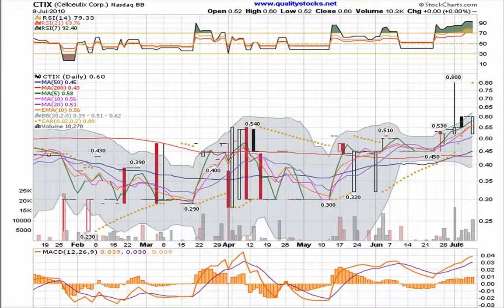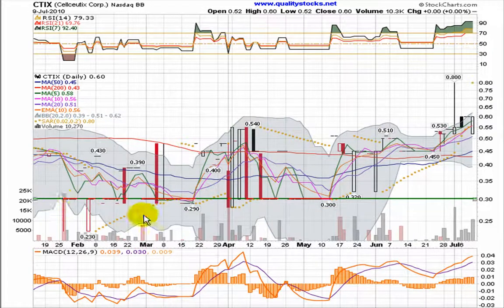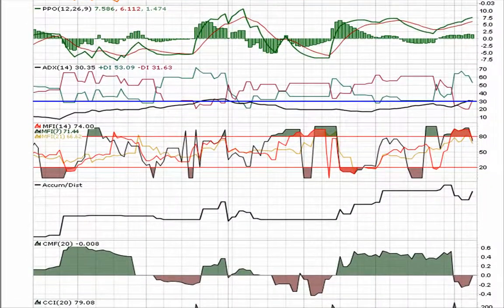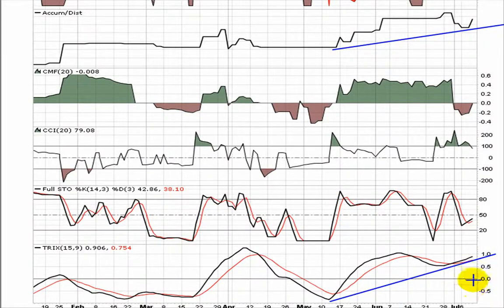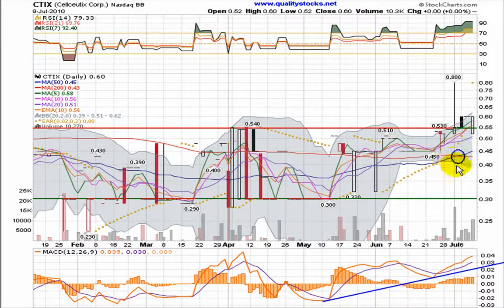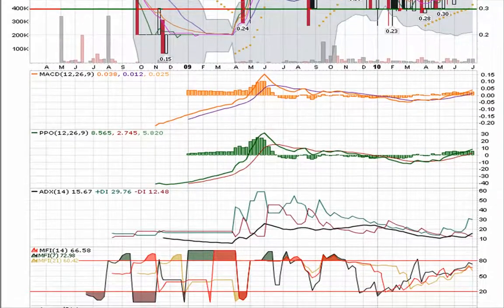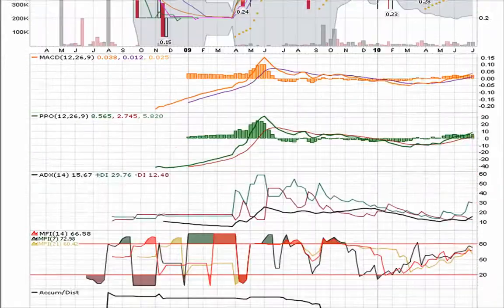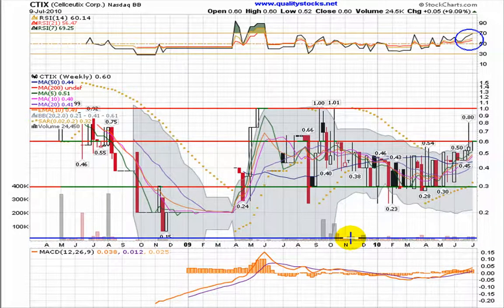QualityStocks Video Chart CTIX 7/12/10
The CTIX chart has become very bullish over the last couple weeks. In order to analyze thinly-traded stock charts, it is necessary to look at them from a couple different perspectives. This video explains what we see and what we are looking for in the future.